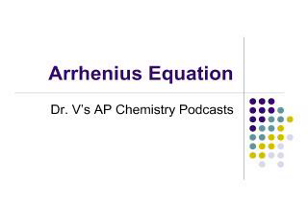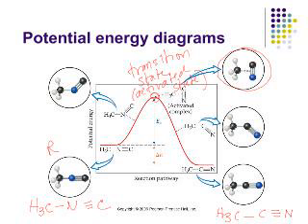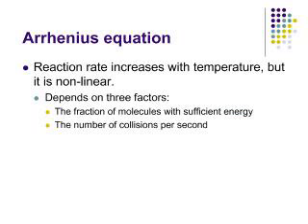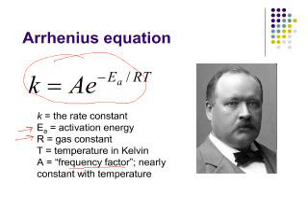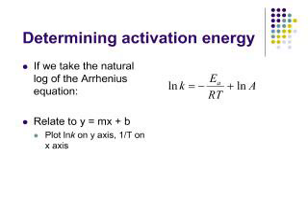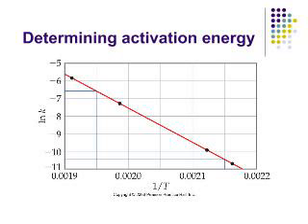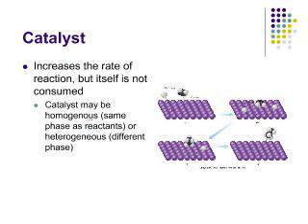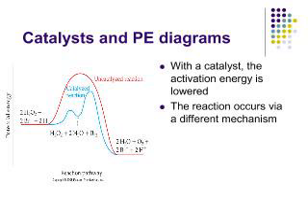Arrhenius Equation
We introduce the Arrhenius equation and use it to determine the activation energy of a reaction.  We also discuss the effect of catalysts on activation energy.